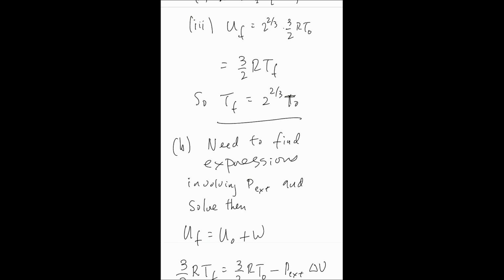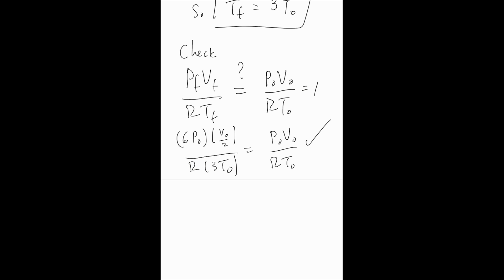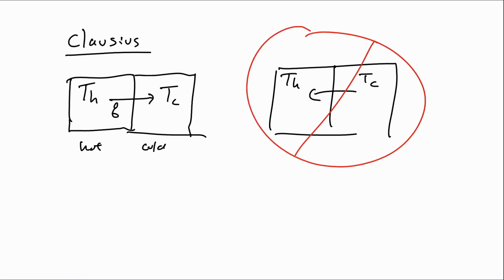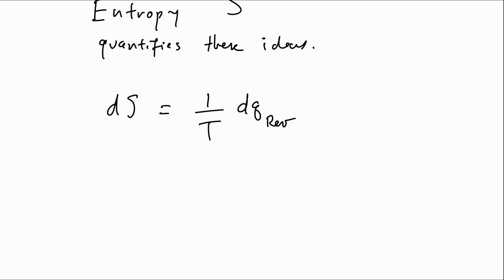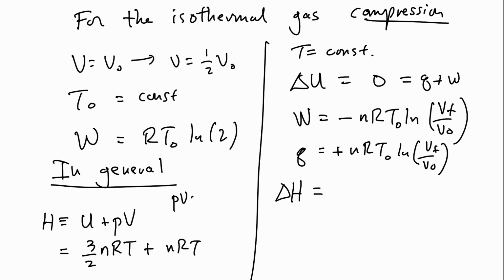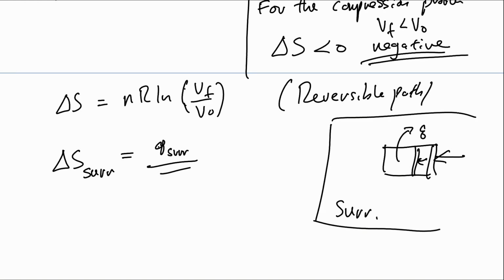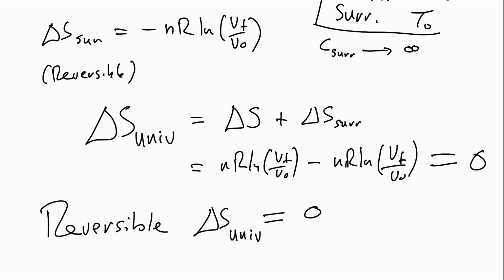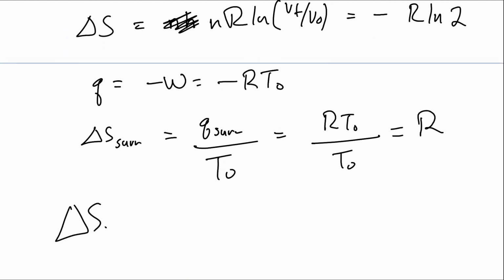Chem 132A | Lecture 9 | Dr. Craig Martens